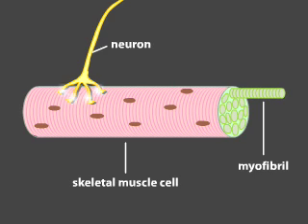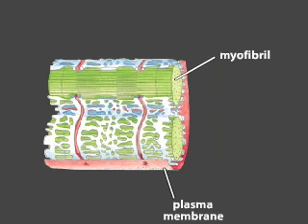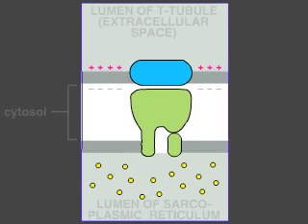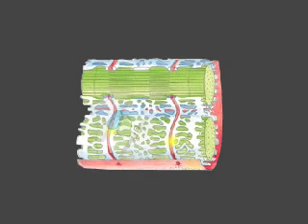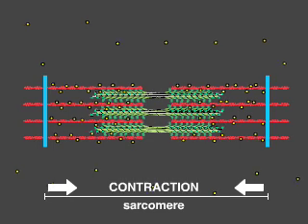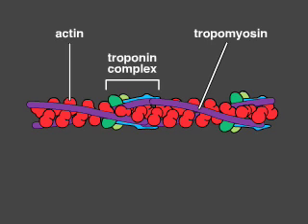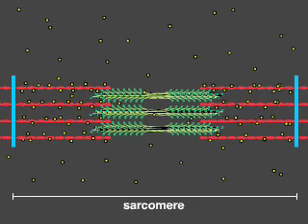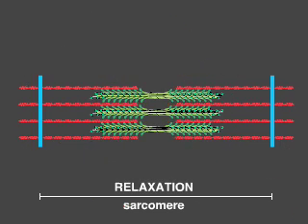How a muscle contraction is signalled - Animation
Impulse to activate action potential in skeletal muscle,

My notes.
VIII.Muscle Fibers
a.specific structures in muscle cells (muscle fibers)(skeletal) allow the cells to contract and relax
i.myofibrils (fills nearly all cytoplasm)
1.cylindrical structures that make up bulk of cytoplasm
2.consist of a chain of small, contractile units (sarcomeres)
a.give muscle fiber striped appearance
b.composed of myosin-II and actin
i.myosin-II = thick center
ii.actin = thin filaments that overlap mysoin-II
1.attach plus end to Z disc
a.intersection of 2 sarcomeres
b.Contraction
i.when sarcomeres shorten, muscle fibers contract
1.heads of myosin filaments start walking along respective actin filaments
a.pulls actin and myosin past each other
b.occurs very quickly (less than 1/10 of a second)
i.each myosin filament has 300 heads pulling on the actin
ii.muscle fibers relax when myosin heads release the actin filaments
iii.steps
1.attached (myosin attached to actin)(post stroke)
a.rigor state
b.ATP binds causes release
2.released
a.ATP hydrolysis to ADP + Pi allows cocked state
3.cocked
a.Pi release is coupled with binding of myosin head to actin
4.force-generating(POWER STROKE)
a.actin moves
b.then ADP is released
c.ATP binds
5.detached
a.caused by ATP binding
6.ATP is hydrolysed to ADP +Pi
a.Cause cocked state
iv.Steps (alternate)
1.Myosin starts attached to actin (just after the last stroke)("rigor" state).
2.ATP binds to myosin head causing a release from actin.
3.Then  ATP hydrolysis to ADP + Pi allows cocked state.
4.Then Pi release is coupled with binding of myosin head to actin? (yes?)
5.Then (magically) the force-generating (power stroke) happens, actin moves.
6.Then ADP is released.
(starting over)
7.Then ATP binds to relase myosin from actin.
8.ATP is hydrolysed to ADP + Pi to form cocked state
v.Signaling contraction
1.muscle fibers contract upon receiving signals from the nervous system
a.action potential spreads to muscle cells
b.electrical signal spreads into transverse tubules that extend around muscle fibers
c.electrical signal spreads to sarcoplasmic reticulum
i.specialized region of endoplasmic reticulum
ii.contains high concentration of Ca2+
d.sarcoplasmic reticulum releases Ca2+ into cytoplasm
e.Ca2+ binds to troponin and induces change in shape
f.troponin change induces change in tropomyosin, allowing myosin heads to bind actin filaments and initiate contraction
g.Electrical signal passes, Ca2+ is pumped back into sarcoplasmic reticulum
h.muscle fiber relaxes